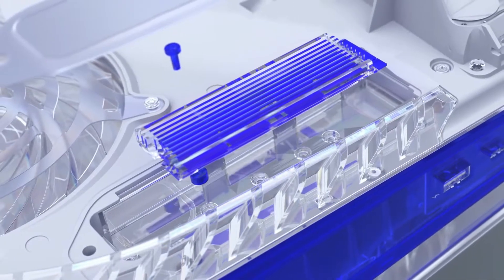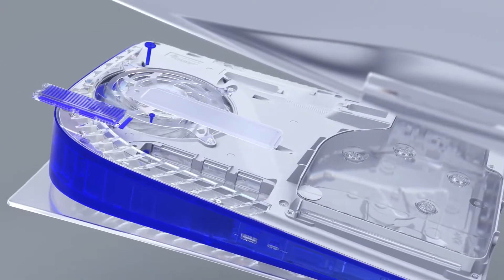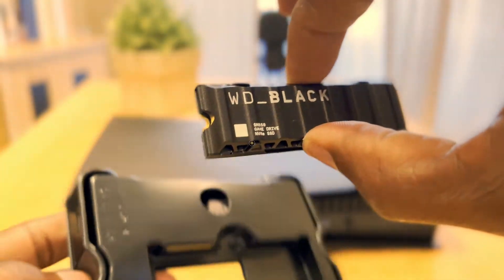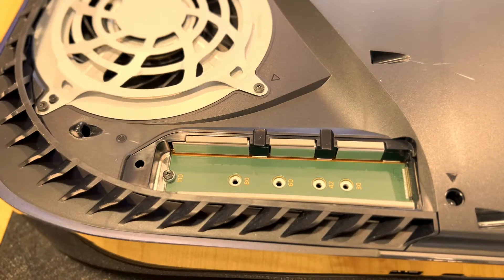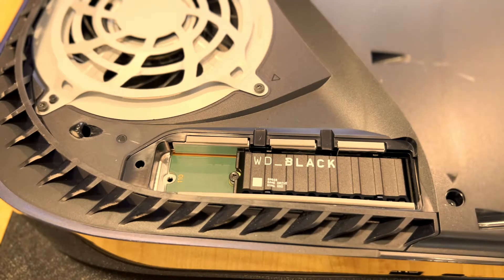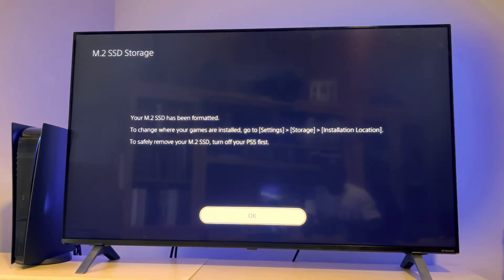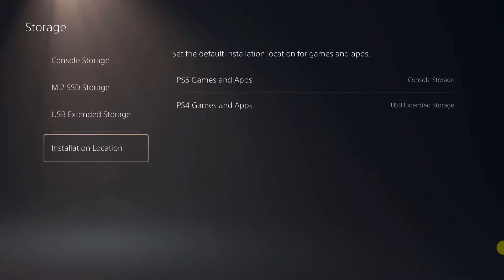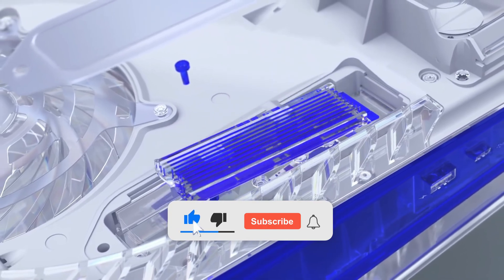WD_BLACK SN850 NVMe SSD Unboxing and Installation for PS5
The WD Black SN850 M.2 SSD is compatible with the PS5 and already has a heatsink attached. it’s important that you only use a supported M.2 SSD to expand your PS5 console storage. The requirements can be found on the PlayStatuion

0:00 Intro
0:21 About M.2 SSD's
1:49 Packaging
2:27 Installation
2:43 Removing PS5 Plate
2:57 Removing SSD Bay Cover
3:47 Install SSD
4:20 Replace SSD Bay Cover
4:56 Replace PS5 Cover Plate
5:08 Format The SSD
5:56 Storage Options
6:38 Copying Games to M.2 SSD